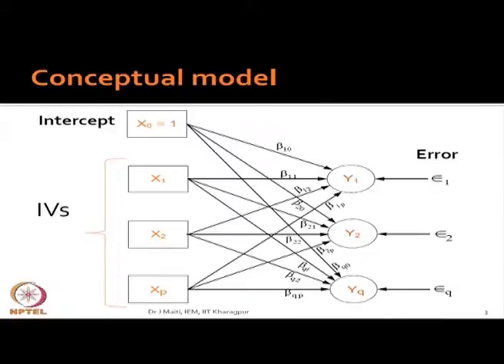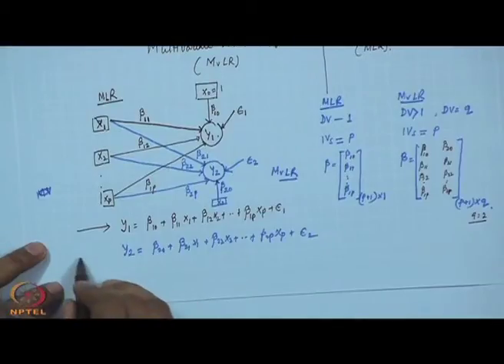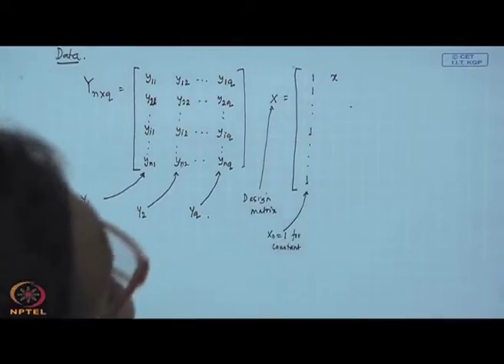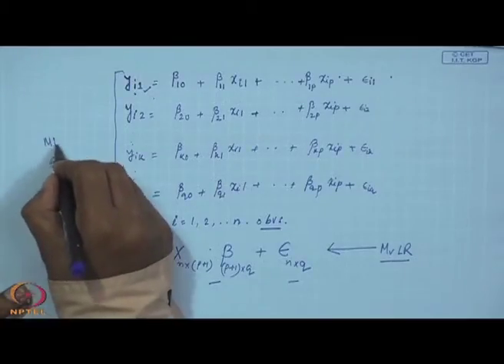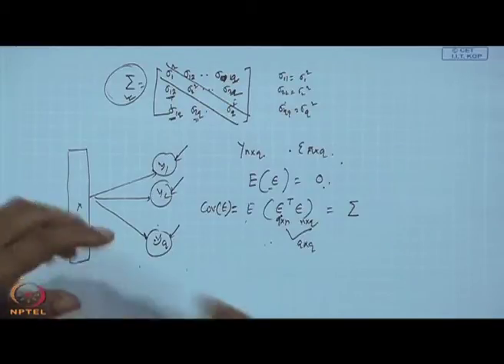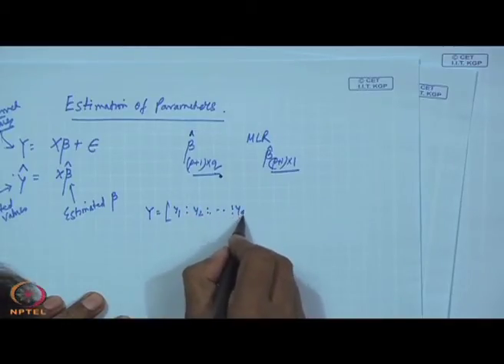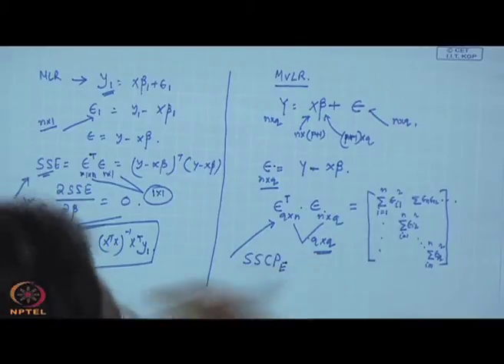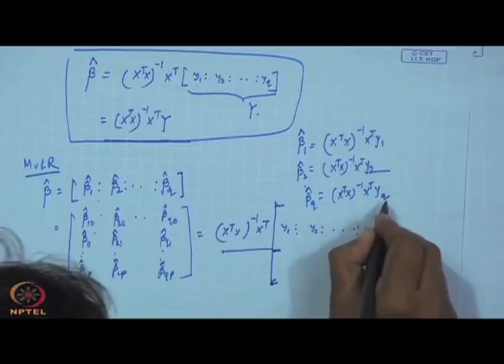Multivariate Linear Regression